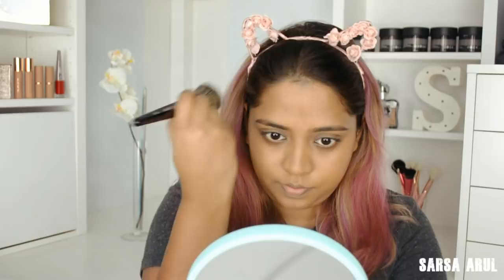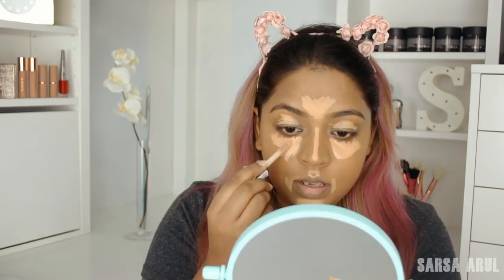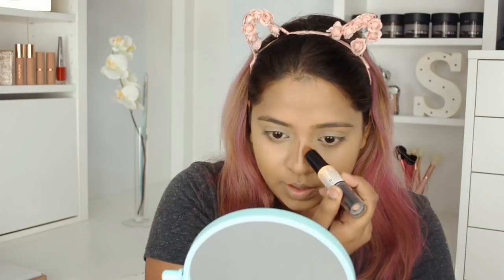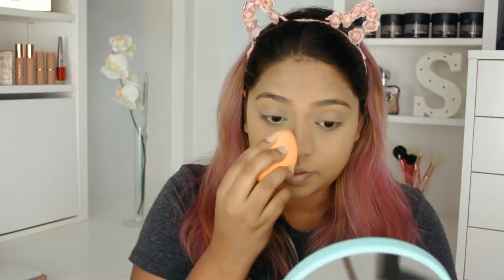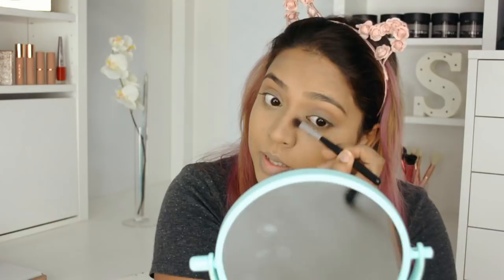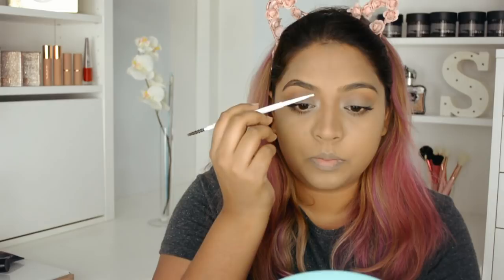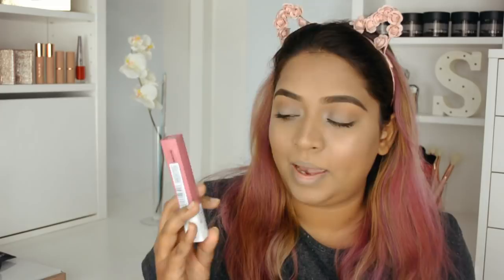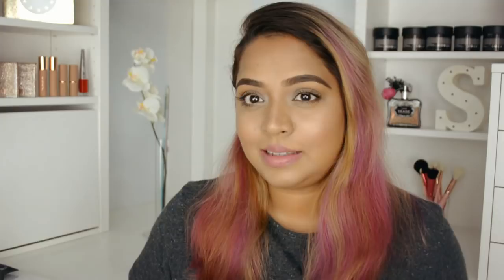My Foundation Routine. How I go from 0 TO 100....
OK 1ST of all please don't judge the way i look
NOT EASY being bare face to the world..
I hope you enjoyed watching my tutorial!!

Thank youuuuuuuuuu